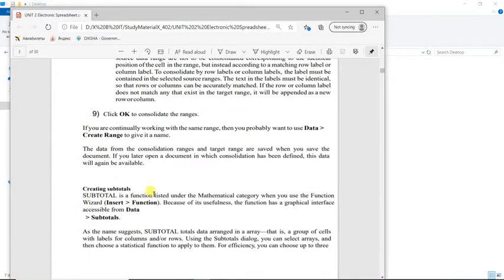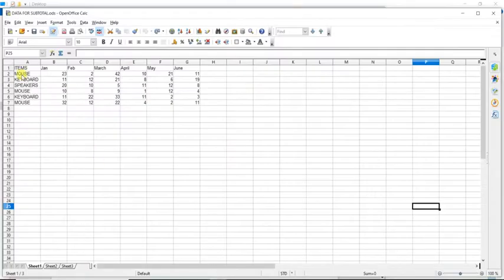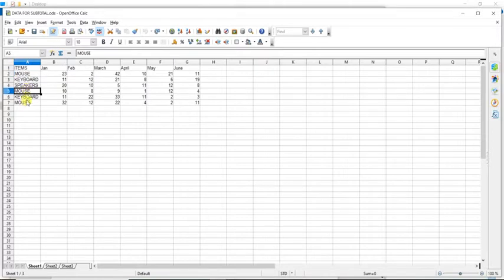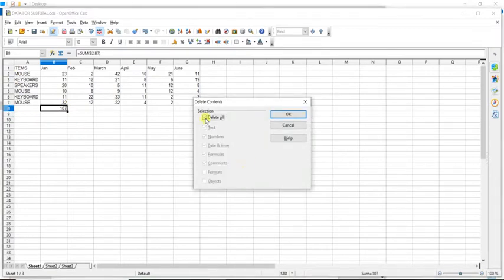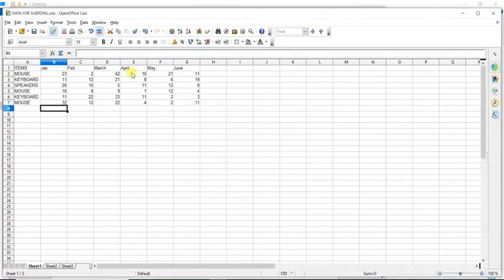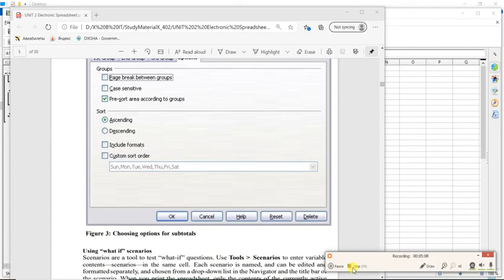Electronic Spreadsheets Subtotals